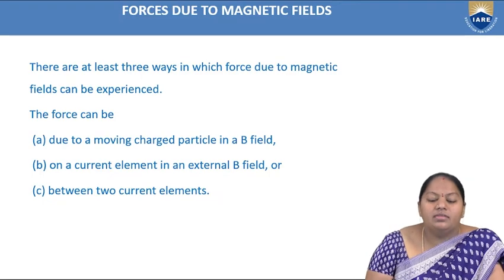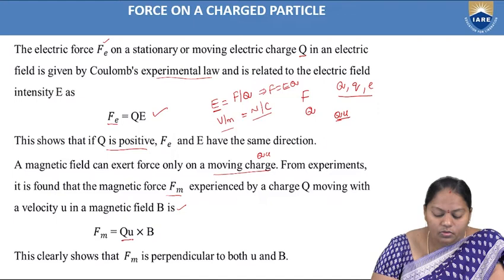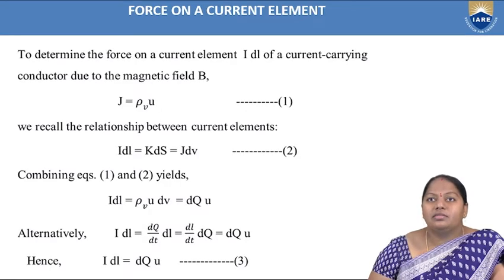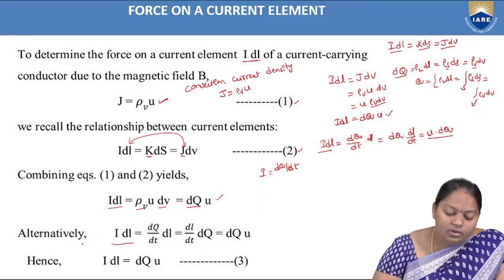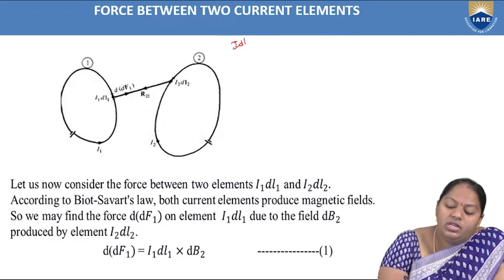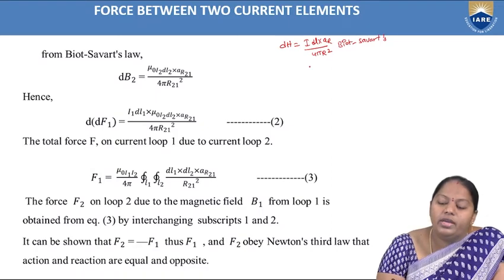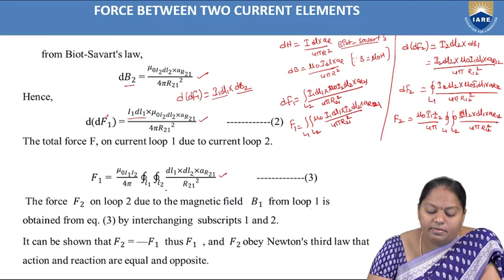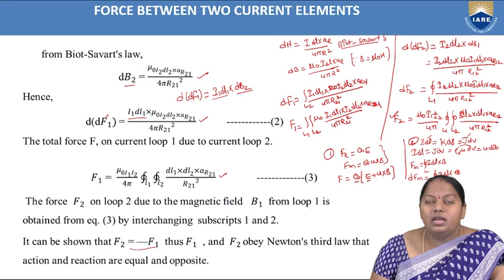Forces due to Magnetic Fields by Ms. M Sreevani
Forces due to Magnetic Fields by Ms. M Sreevani | IARE

Telangana, India.